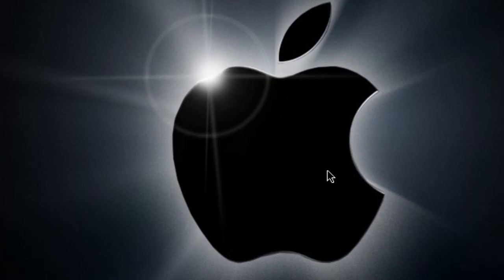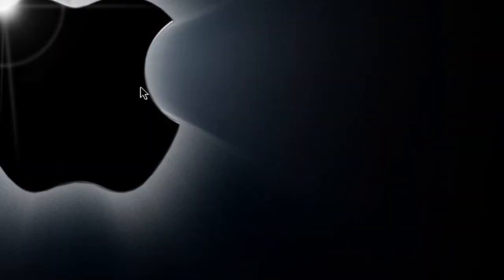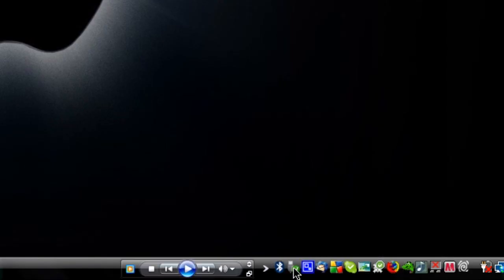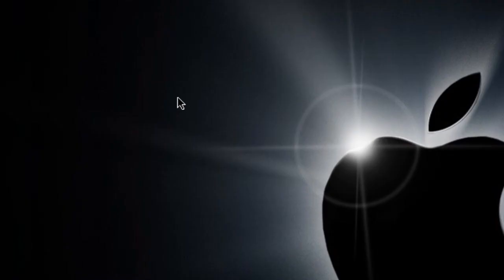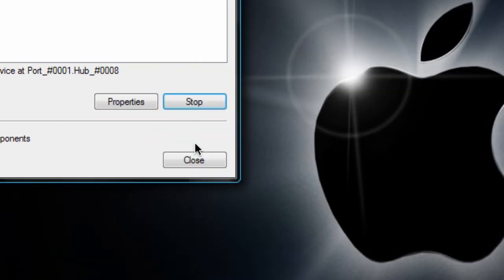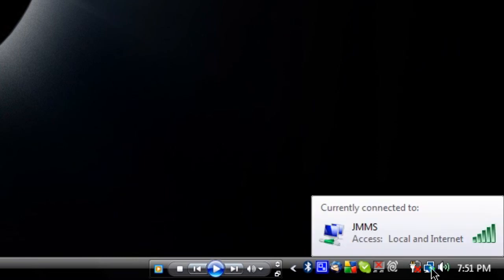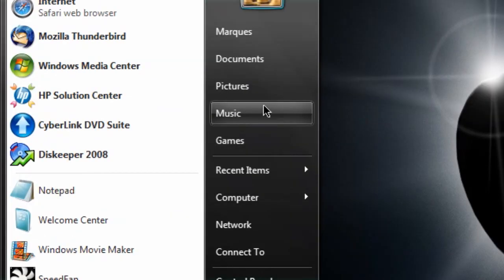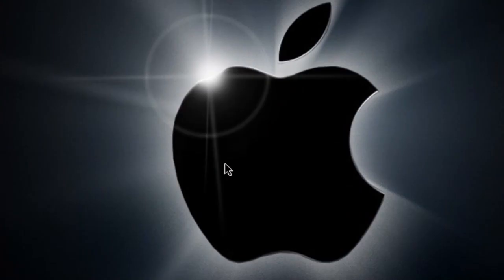HD Battery Saver #3 - External Devices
Here I show you how removing external devices can suck battery life out of your laptop - follow my instructions to save battery life in a snap!